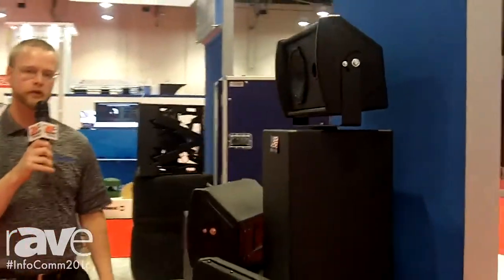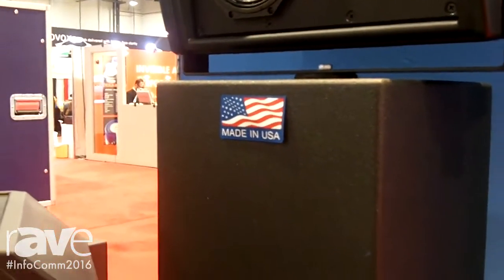InfoComm 2016: Danley Sound Labs Introduces GO2-8CX System